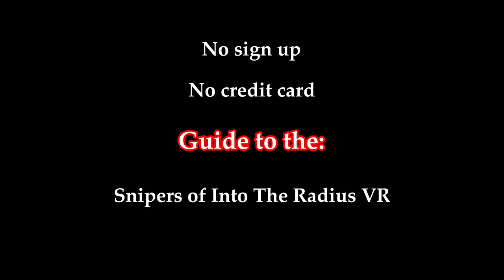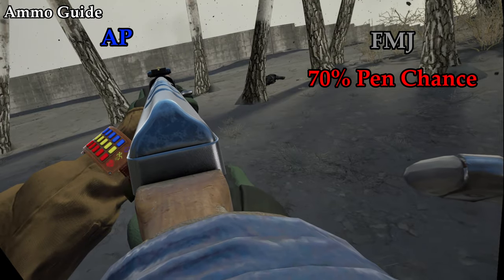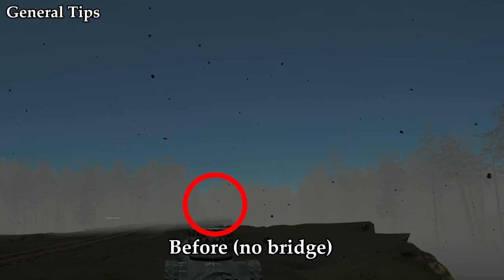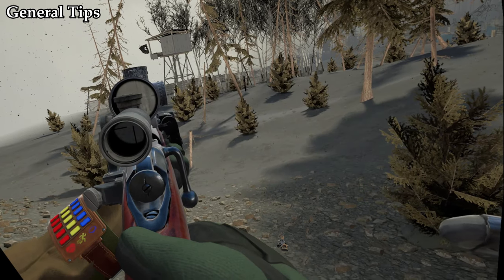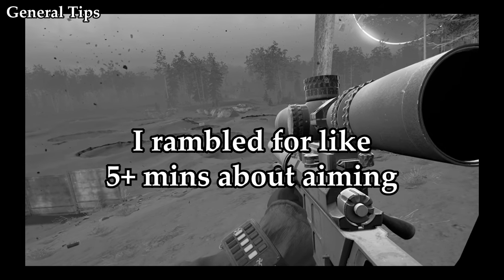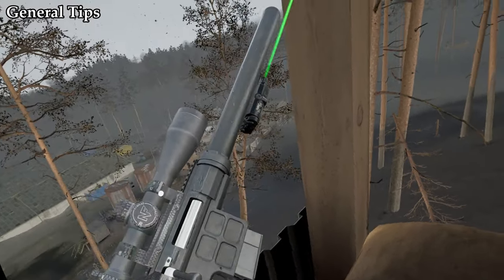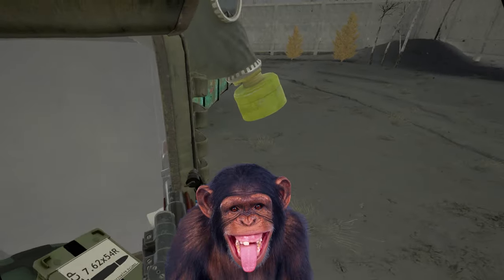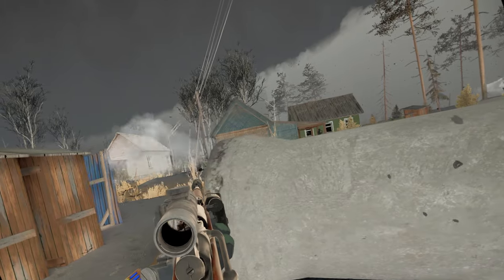Best Sniper + Ammo Guide Into The Radius VR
Did he really just put lettuce on the waffles with 100's and 1000's?